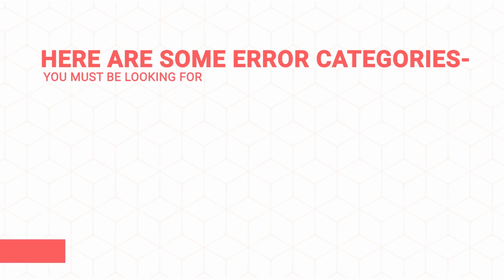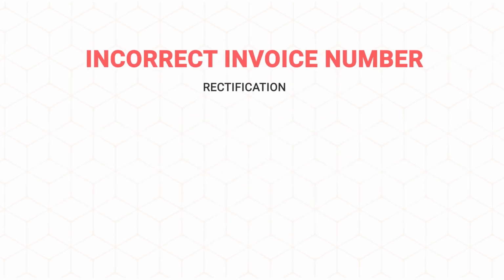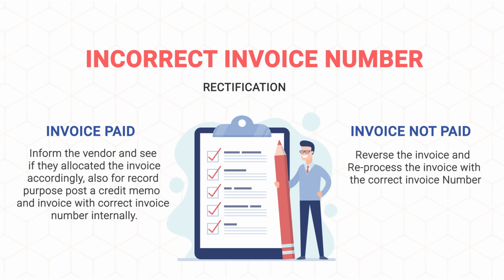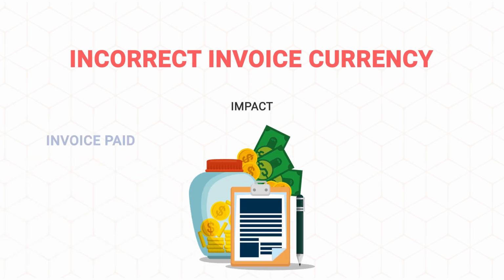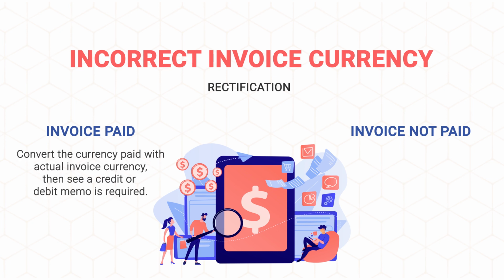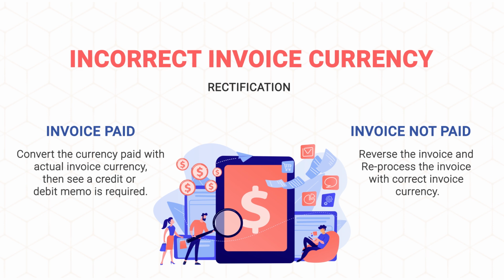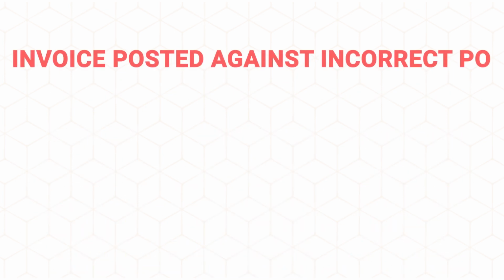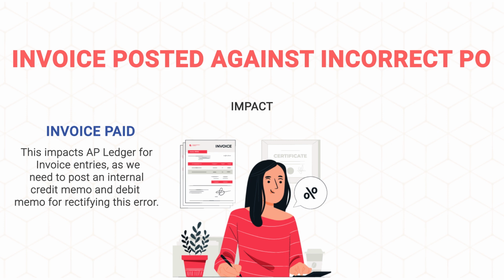Learn Common AP Errors and Solutions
Get answers to any questions about -
"Procurement, Sourcing, Supply Chain, and Finance Operations"

for procurement training and connect with procurement professionals.